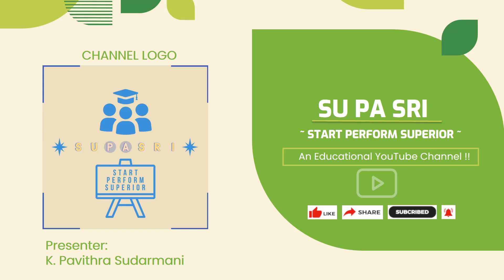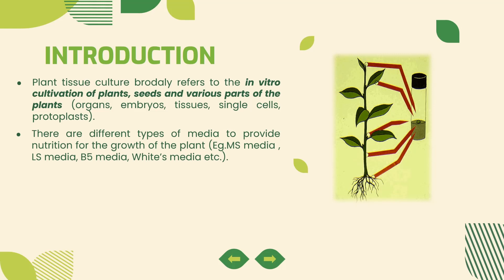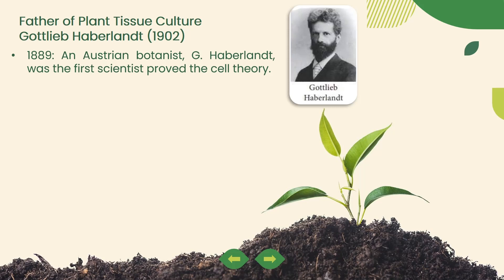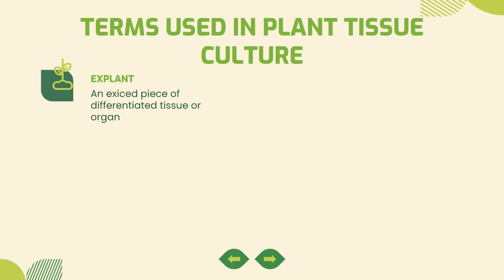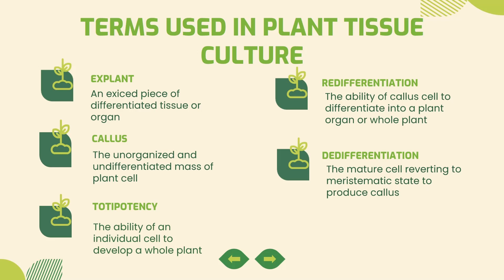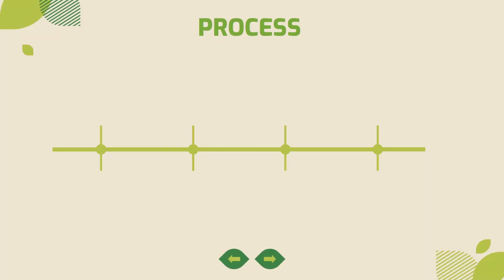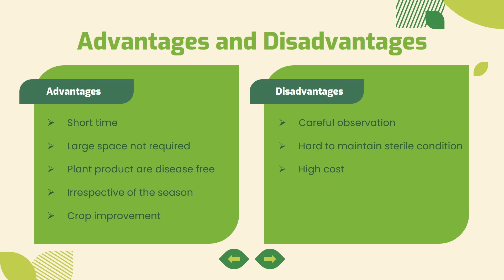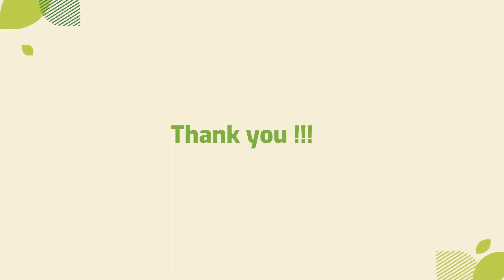Plant Tissue Culture explained in Tamil | K. Pavithra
This video contains explanation about Plant tissue culture in Tamil language.

Presented by K. Pavithra
Video and Audio Edited by Sudarmani Ponnusamy